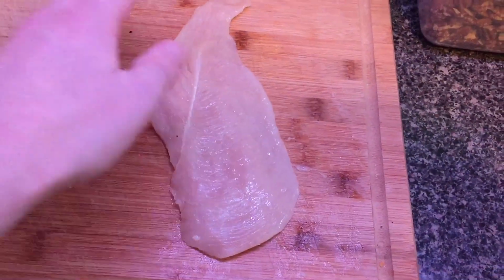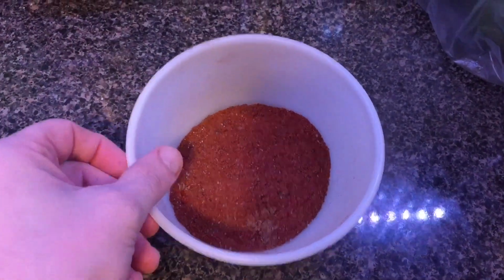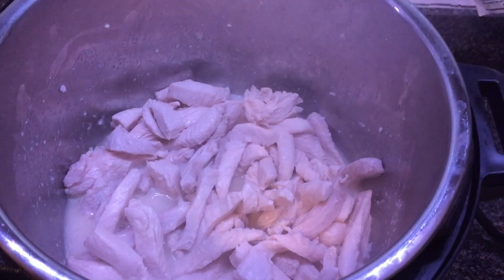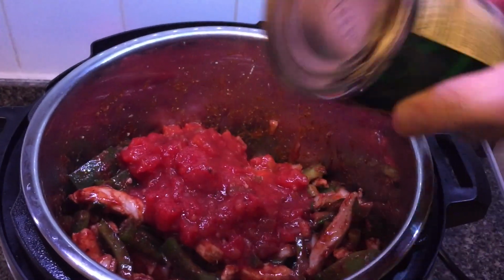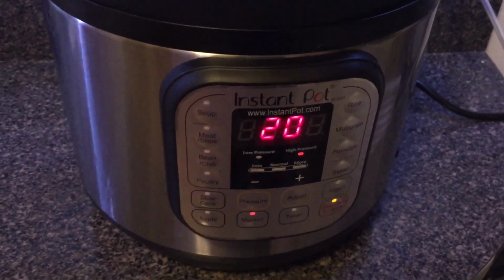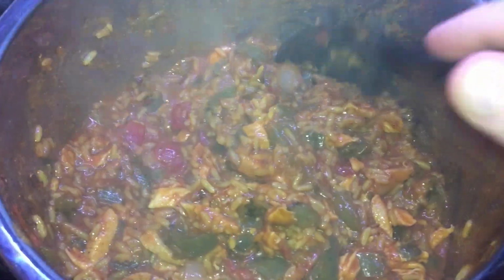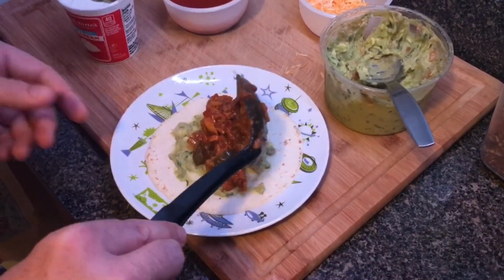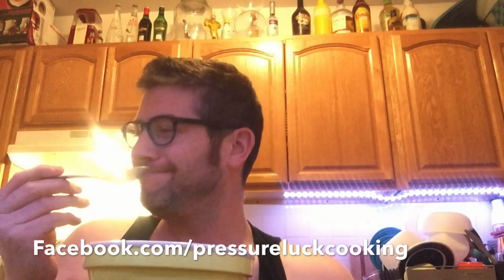Instant Pot Jambalaya Fajitas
Mexican is one of my all-time favorite cuisines.  So is Cajun.  Chicken fajitas are also one of my favorite dishes.  So is Jambalaya.

Now what if we COMBINED the two to create something so outrageous, a fiesta will take place in your mouth?  Well, OLE! because you're about to make one of the most unreal and convenient spins of a recipe that will be  one of your go-tos!  I swear it's like your mouth is going on a double vacation to New Orleans and then to Mexico!

Which is the right Instant Pot for you?